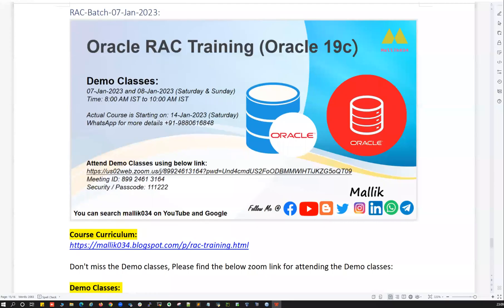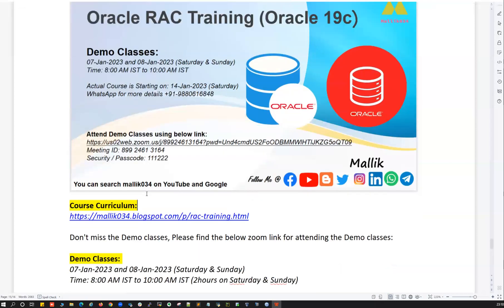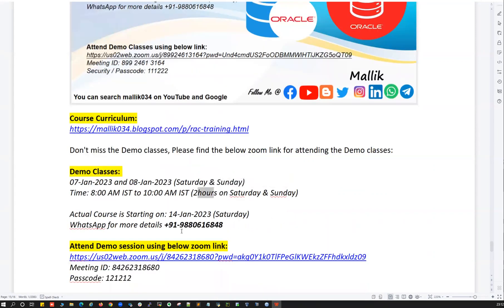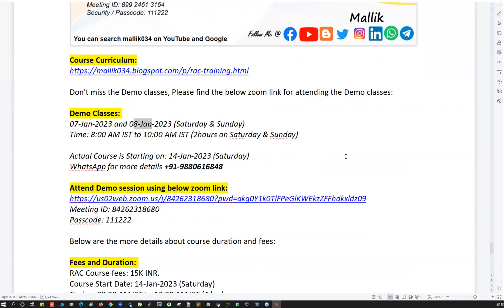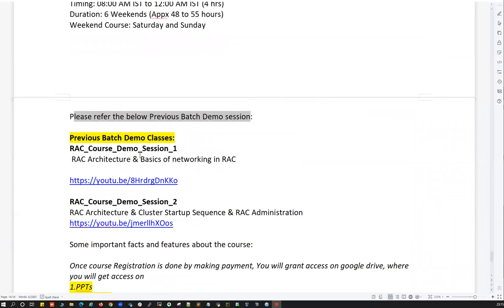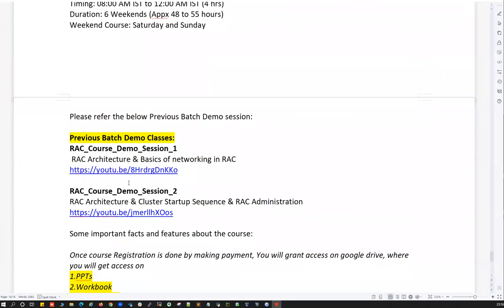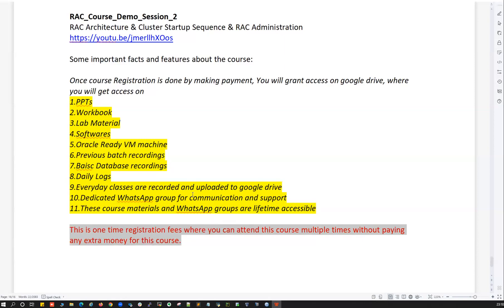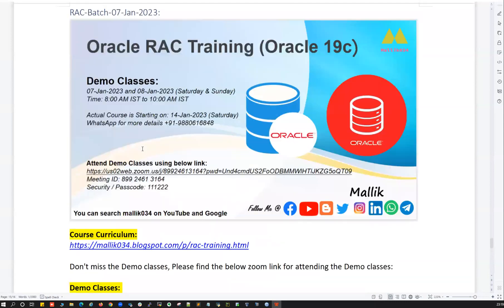RAC_Batch-07-Jan-2023 || Course Announcement || Oracle 19c || Course Details & Demo Classes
Don't miss the Demo classes, Please find the below zoom link for attending the Demo classes:

Demo Classes:
07-Jan-2023 and 08-Jan-2023 (Saturday & Sunday)
Time: 8:00 AM IST to 10:00 AM IST (2hours on Saturday & Sunday)

Actual Course is Starting on: 14-Jan-2023 (Saturday)
WhatsApp for more details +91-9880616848

Meeting ID: 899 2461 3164
Security / Passcode: 111222

Below are the more details about course duration and fees:

Fees and Duration:
RAC Course fees: 15K INR.
Course Start Date: 14-Jan-2023 (Saturday)
Timing: 08:00 AM IST to 12:00 AM IST (4 hrs)
Duration: 6 Weekends (Appx 48 to 55 hours)
Weekend Course: Saturday and Sunday

Please refer the below Previous Batch Demo session:

Previous Batch Demo Classes:
RAC_Course_Demo_Session_1

Some important facts and features about the course:

Once course Registration is done by making payment, You will grant access on google drive, where you will get access on
1.PPTs
2.Workbook
3.Lab Material
4.Softwares
5.Oracle Ready VM machine
6.Previous batch recordings
7.Baisc Database recordings
8.Daily Logs
9.Everyday classes are recorded and uploaded to google drive
10.Dedicated WhatsApp group for communication and support
11.These course materials and WhatsApp groups are lifetime accessible

This is one time registration fees where you can attend this course multiple times without paying any extra money for this course.

Regards,
Mallikarjun Ramadurg